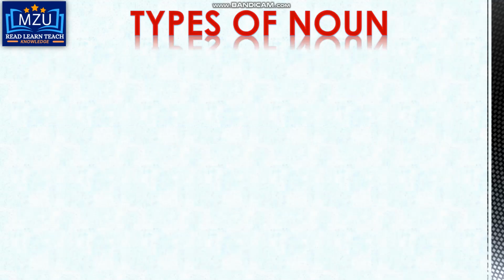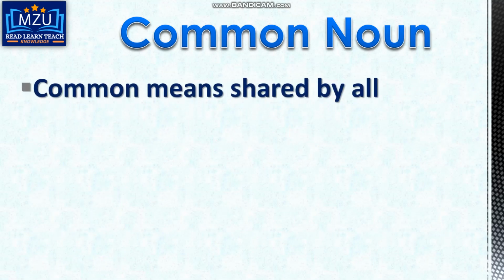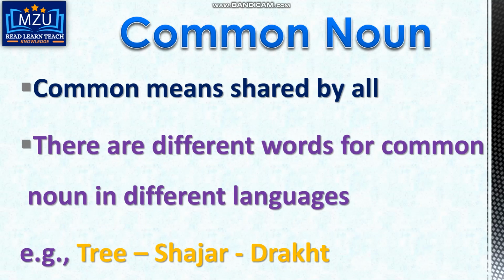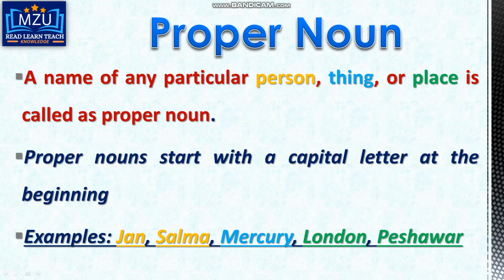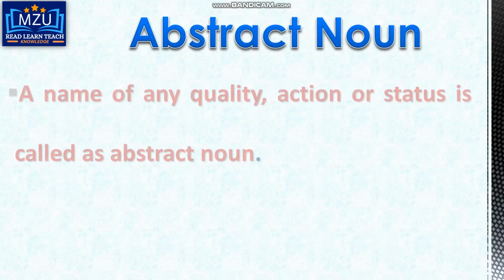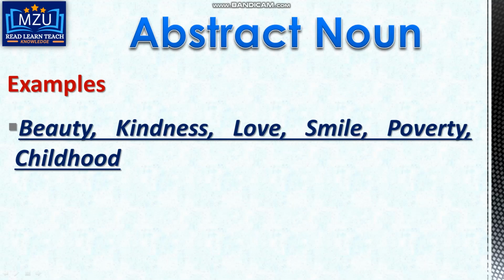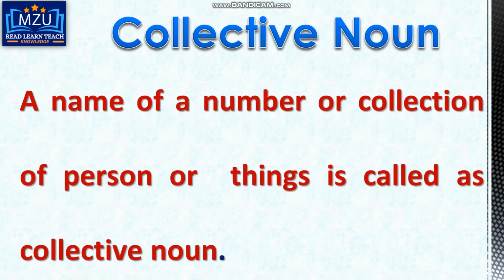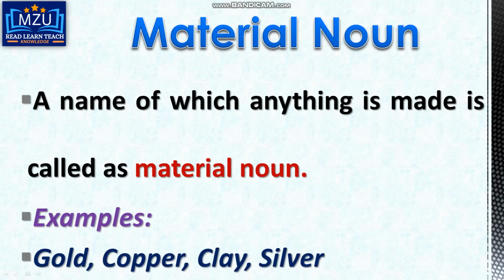Types of Noun || Parts of Speech || English Grammar || Urdu || Hindi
By watching this video you will learn various types of noun.
Common Noun | Proper Noun | Abstract Noun | Collective Noun | Material Noun